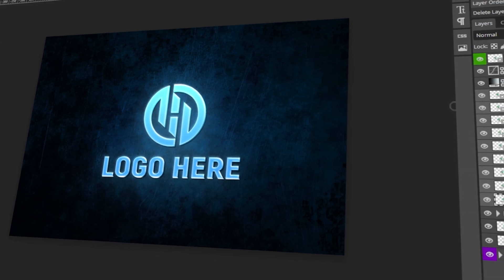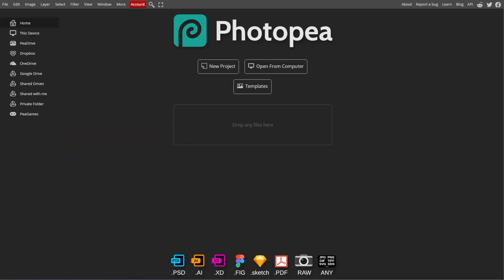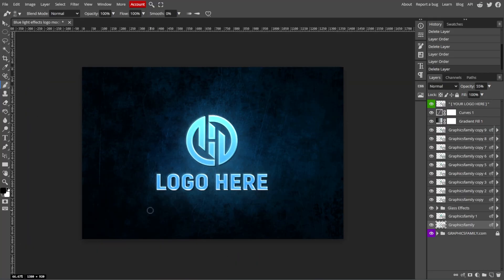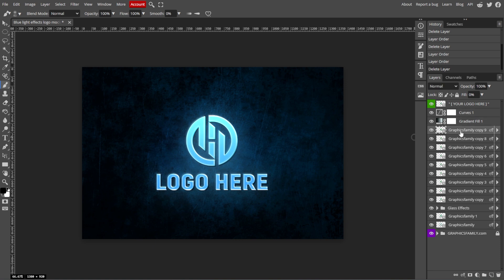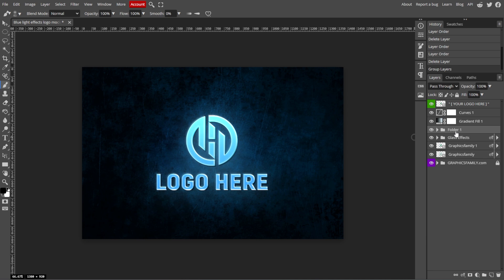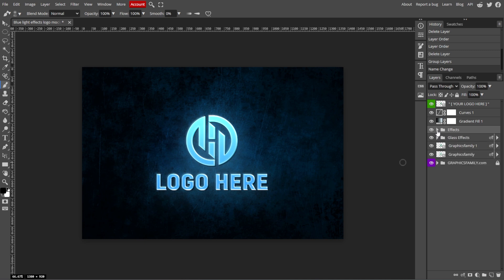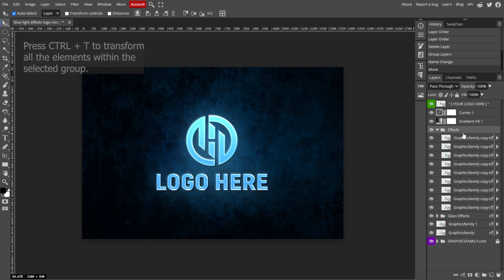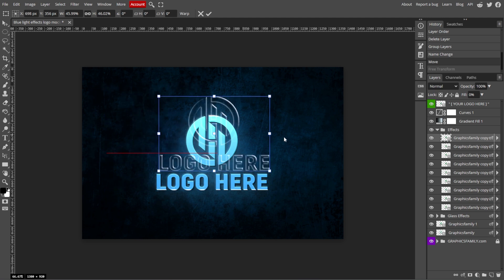How to GROUP LAYERS in Photopea (Layer Grouping Tutorial)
Learn how to group layers in Photopea with this easy-to-follow tutorial. Discover the benefits of layer grouping for better organization and efficiency in your design projects, allowing for seamless edits and adjustments.